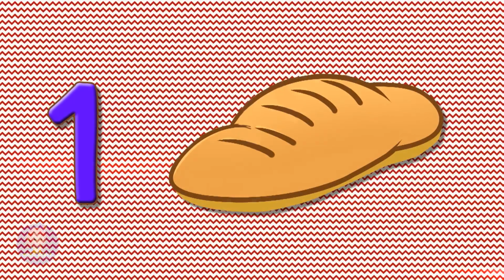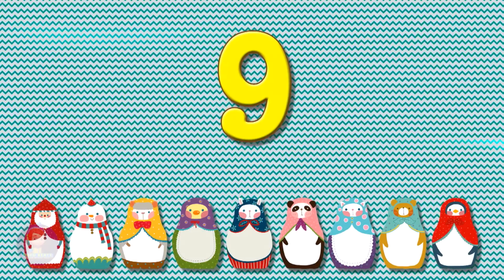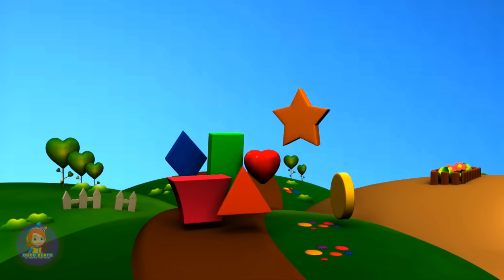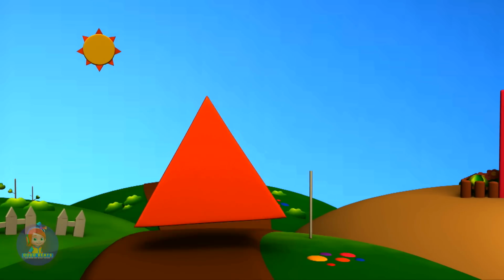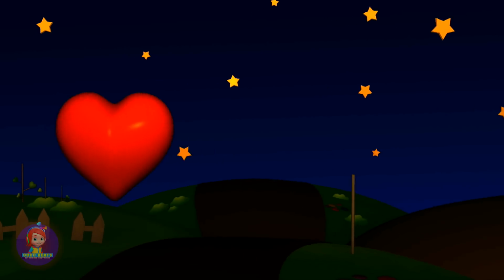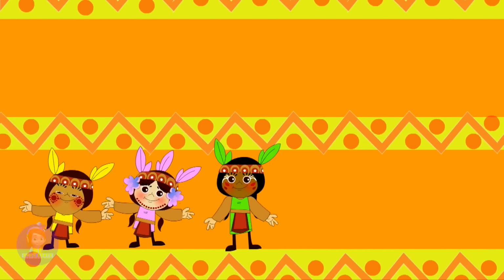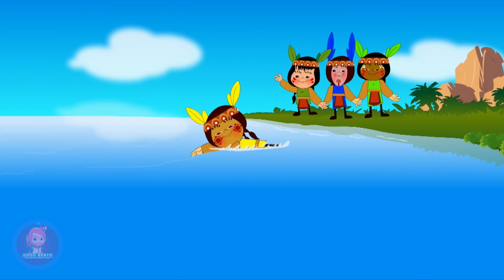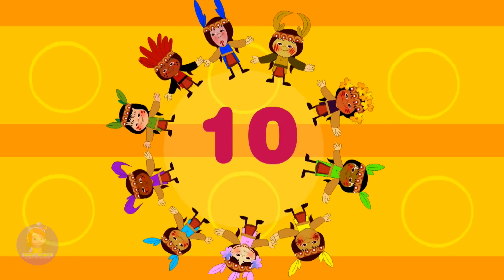ABC Song + More Learning Videos & Nursery Rhymes for Babies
Hey Kids,

Learn with Coco Beats! We have the best learning videos for Toddlers & Preschool Kids. We have videos on numbers, letters, colors, and more.

Our animated videos & kid's songs have been created to make learning & education fun, impart family values & encourage healthy habits while entertaining our babies, toddlers & preschoolers. Parents will realize that Coco Beats - Kids Songs And Nursery Rhymes is the ideal destination to acquire knowledge, and thinking skills & develop their child’s imagination & creativity.

Parents will also enjoy our YouTube learning videos created for kids with preschool songs, funny cartoons & popular lullabies. Preschoolers, toddlers & babies can learn letters, numbers, animal sounds, colors, shapes & more with our educational videos for kids!

So don't wait any longer kids! Play the video above and dance to the tunes of COCO BEATS.

Happy dancing and learning!